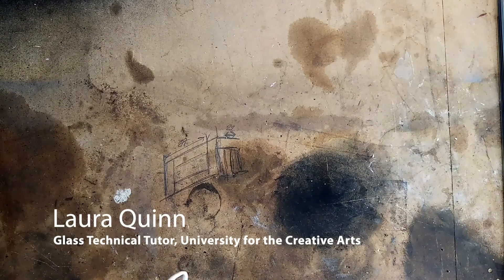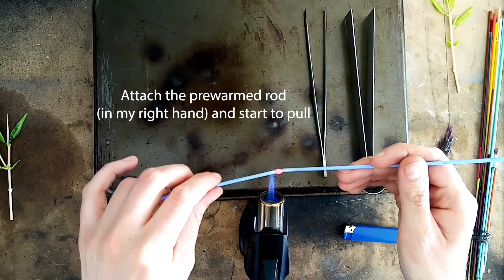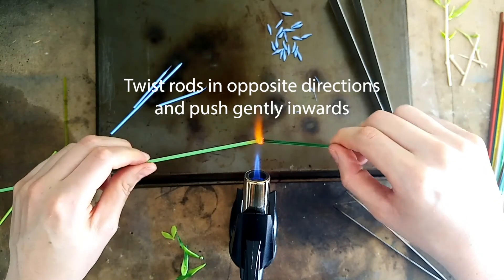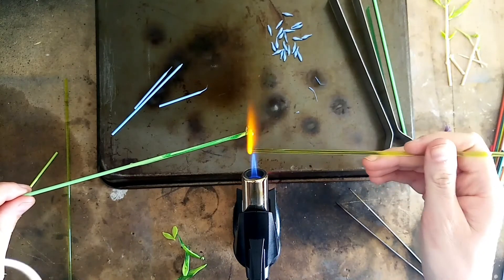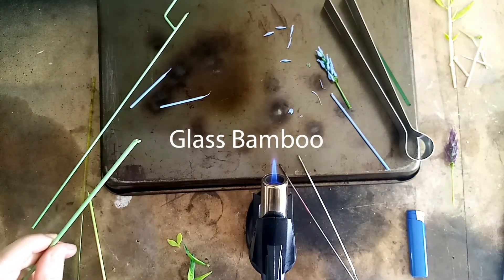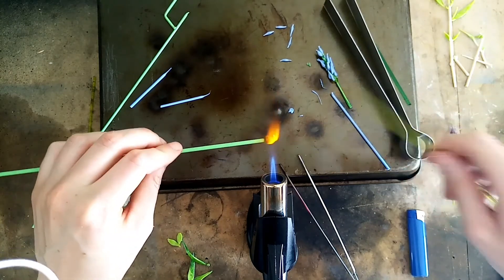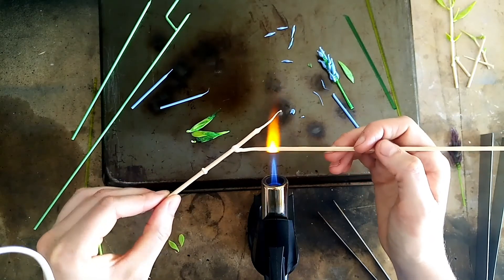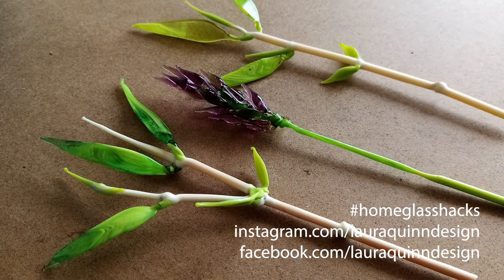Home Glass Hacks-Lesson 7- Lampworking Glass Botanics and Lavender using a Chef's Torch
**NEVER LEAVE A FLAME UNATTENDED.  WEAR SAFETY GLASSES TO PROTECT EYES FROM HARMFUL LIGHT (link below), DO NOT TOUCH HOT GLASS, NEVER CROSS HANDS UNDER THE FLAME.  ALWAYS FOLLOW MANUFACTURER'S INSTRUCTIONS.  WORK IN A WELL VENTILATED AREA***
This video is made for my glass students at UCA but is open to all to take technical direction and inspiration from.  This is another making method you can do at home during lock down. If you are thinking about exploring the possibilities of making glass botanics using the lampworking method this video shows you how!  The purpose of this video is also to show you how to use home hacks to continue to create glass at home during the COVID-19 lockdown.  If you have any feedback or questions then leave them in the comments below.